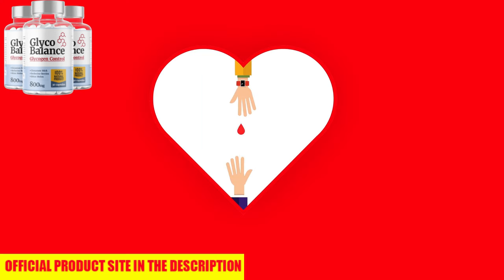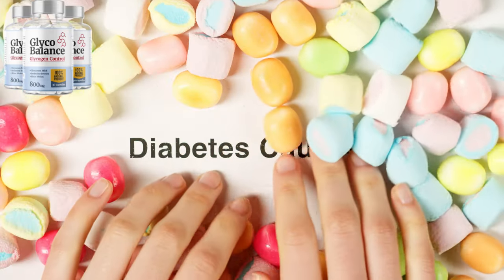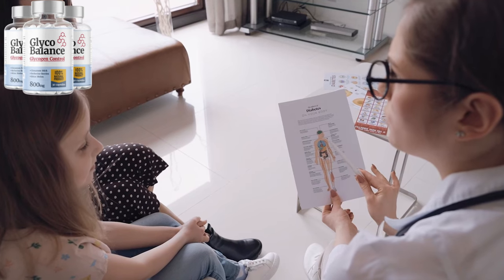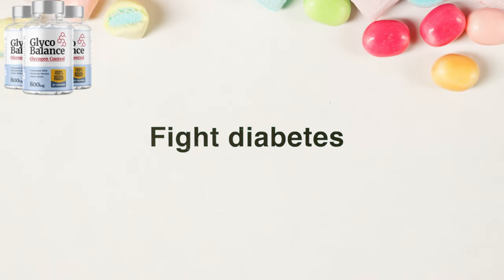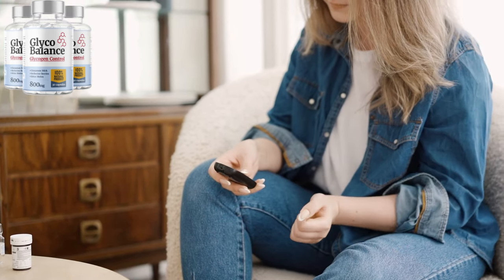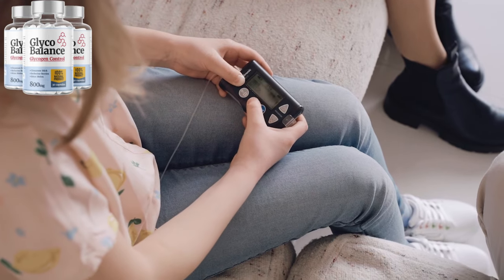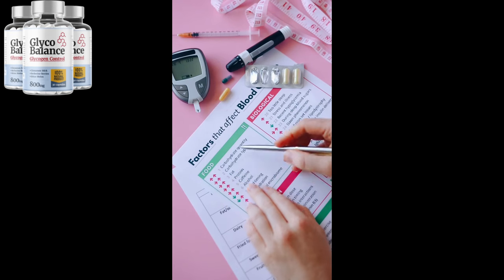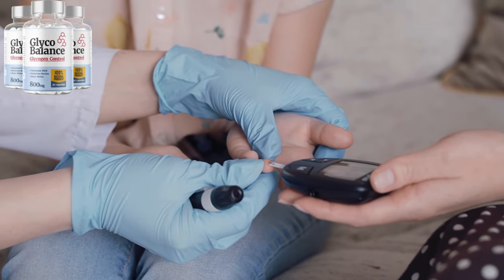GLYCO BALANCE REVIEW ((⛔❌BE CAREFUL!❌⛔)) Does GLYCO BALANCE Work? GLYCO BALANCE Reviews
🩺 Glyco Balance: The Ideal Supplement to Balance Blood Sugar Levels and Promote Metabolic Health 🩺
Today, I'm bringing you essential content about Glyco Balance, an innovative supplement that is gaining prominence among people looking to maintain a healthy balance in glucose levels and take care of their health in a natural and efficient way.
🔎 What is Glyco Balance? Glyco Balance is a supplement developed with an exclusive formula that combines herbs, vitamins and minerals specially chosen to help regulate blood sugar levels and promote metabolic health. Ideal for anyone looking for natural support for general well-being, Glyco Balance is a safe and effective option.
💡 What are the Benefits? In this video, we'll detail the main benefits that Glyco Balance can offer for your health:
Regulation of glucose levels: Helps maintain blood sugar levels within a healthy range.
Metabolic health support: Contributes to the proper functioning of the metabolism, making it easier to maintain a healthy body weight.
Antioxidant action: Fights free radicals, protecting cells against oxidative stress.
More energy and vitality: Promotes an increase in daily energy, improving the mood for everyday activities.
🌿 The Science Behind Glyco Balance We'll explore the science and research behind Glyco Balance's active ingredients. We'll take a look at the natural components and how they work together to balance glucose and support metabolism. In addition, we'll show you case studies and expert opinions that endorse the product's effectiveness.
📝 How to Use Glyco Balance? We'll explain how to include Glyco Balance in your daily routine, the recommended dosage and the best practices for maximizing its benefits. We'll also cover dietary and lifestyle tips that complement the use of the supplement.
⚠️ Cautions and Contraindications Before starting any supplementation, it's important to be aware of the precautions. In the video, we'll talk about who can use Glyco Balance, possible side effects, and situations in which use should be avoided.